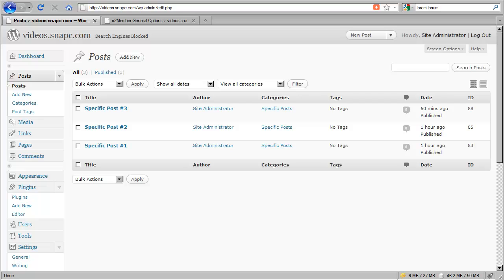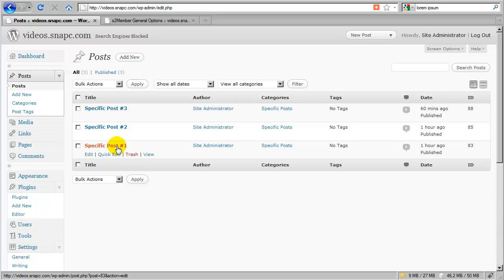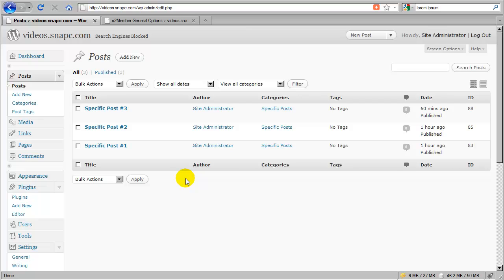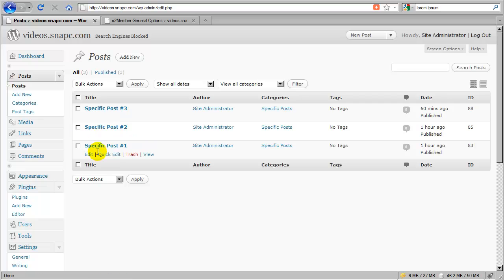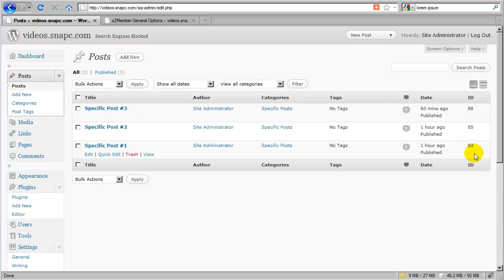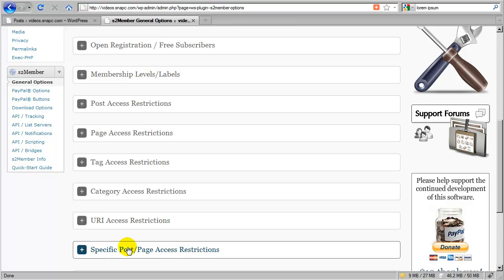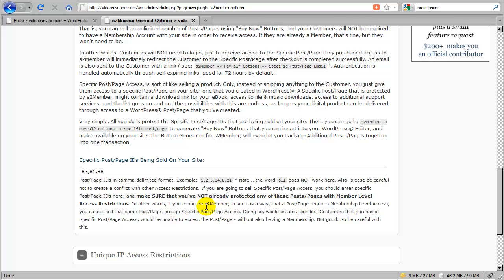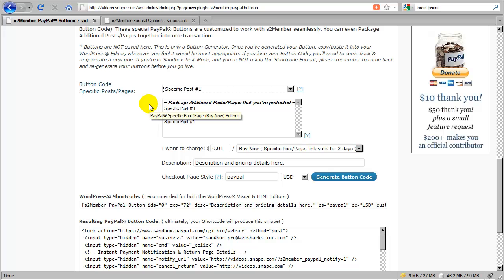s2Member ( Specific Posts/Pages [1] )